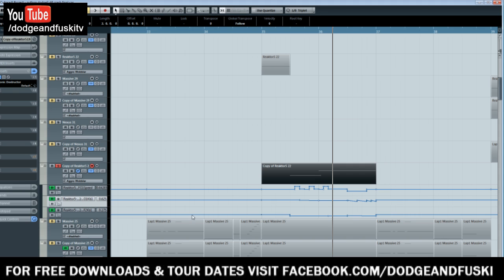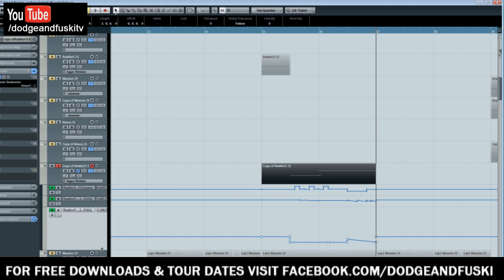Dodge & Fuski dubstep production tutorial - #5 blending & automation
Please hit us up on twitter with your feedback @dodgeandfuski